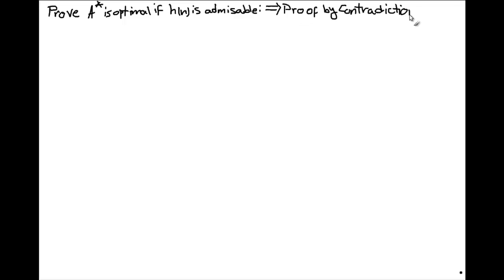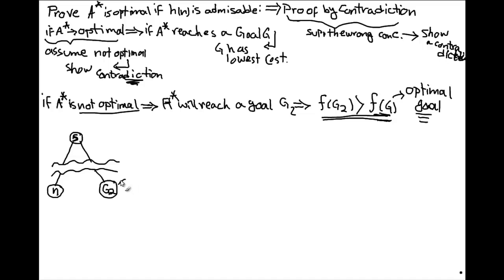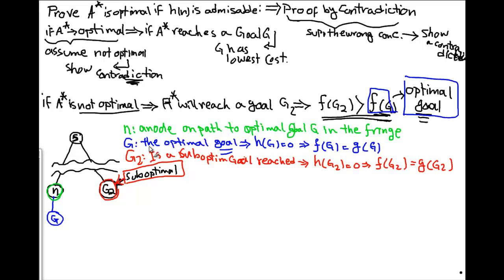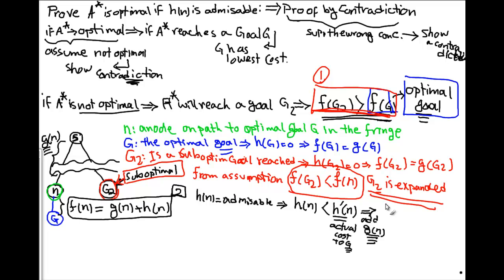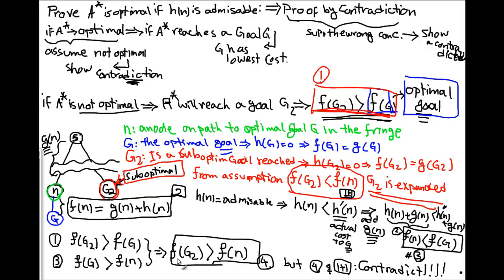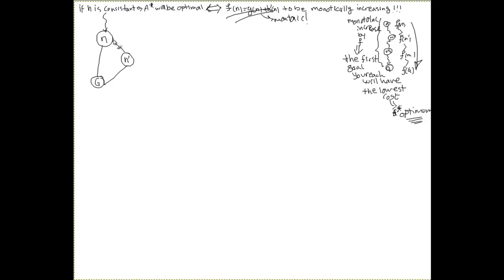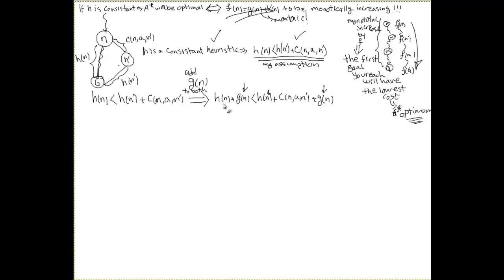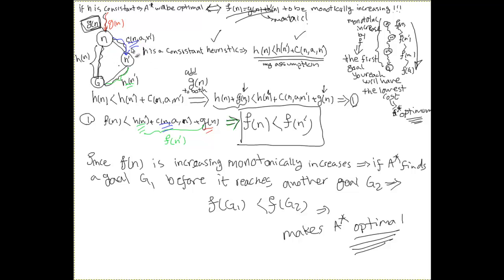A* Optimality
Proof of A* optimality under admissible and consistent heuristic